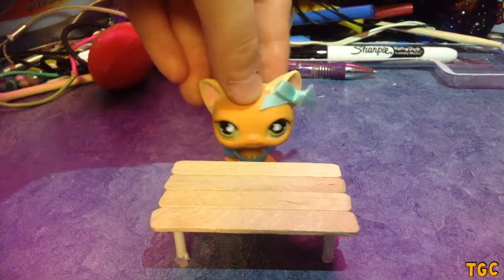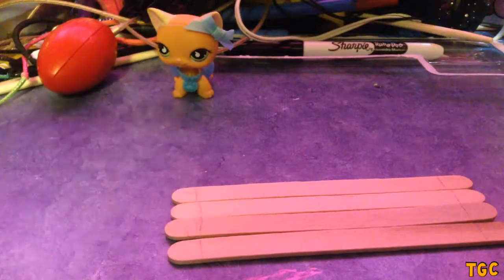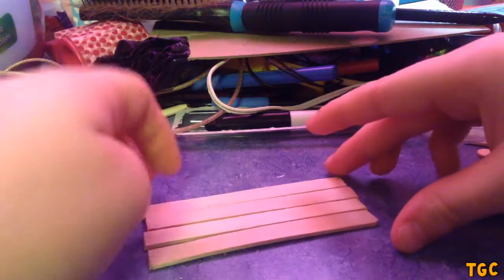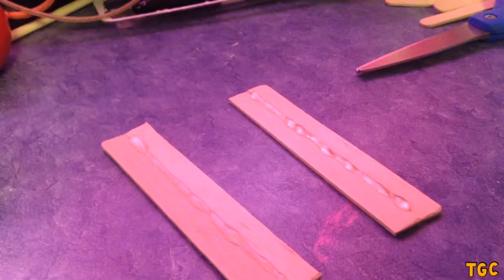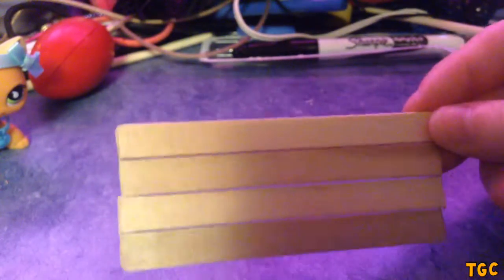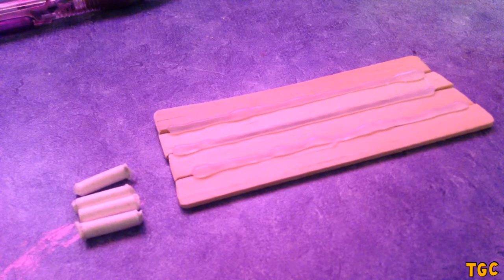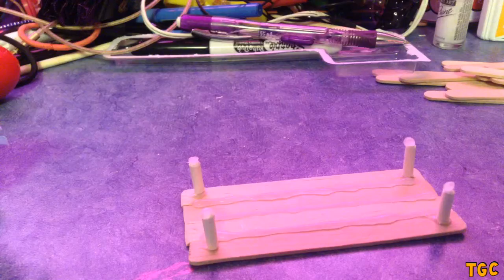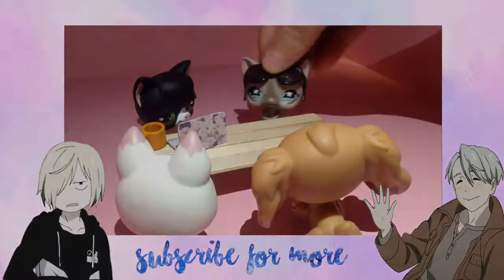Lps Wooden Table DIY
It is what it is. A table. Yay.